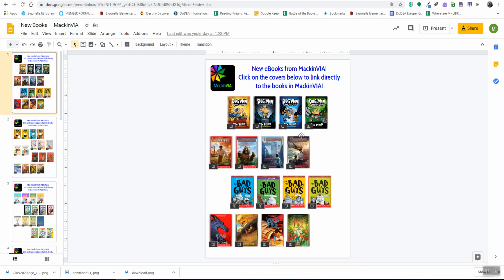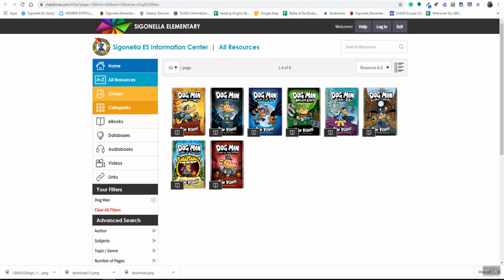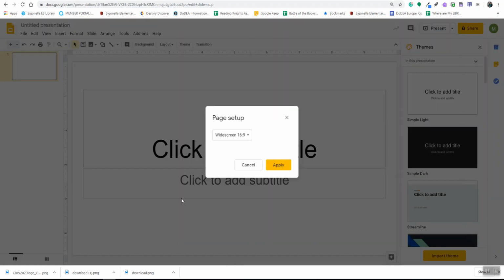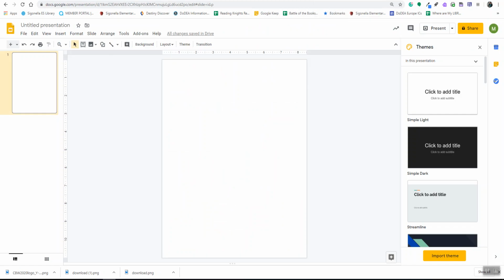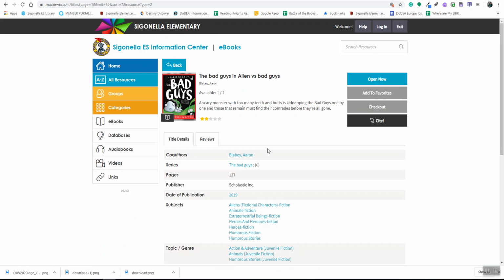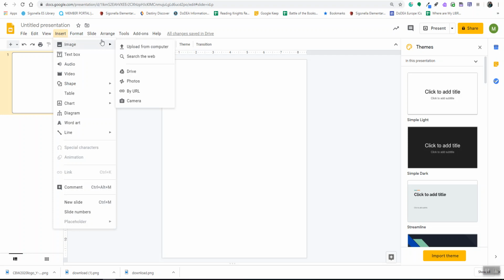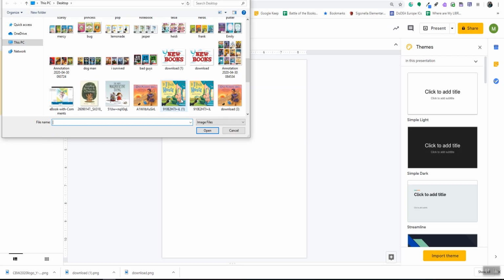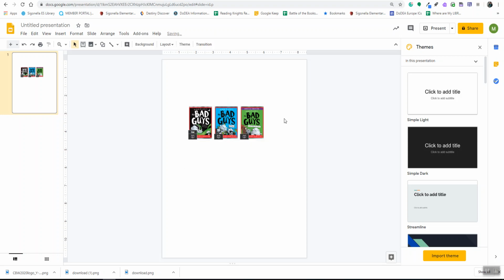MackinVIA -- Direct Links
How to create direct links to series and books in MackinVIA.